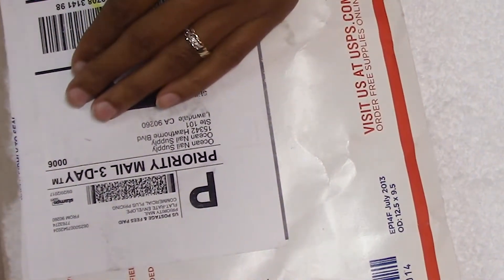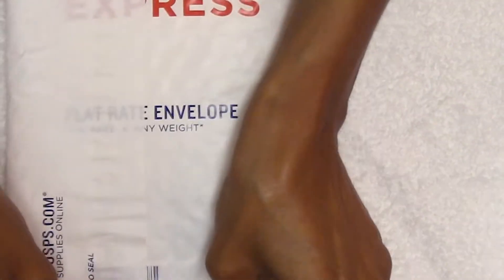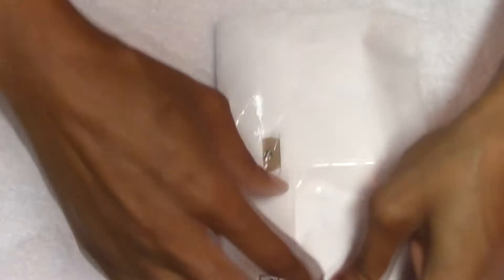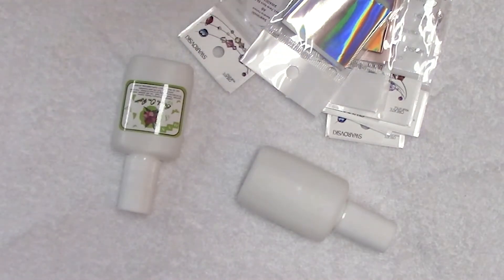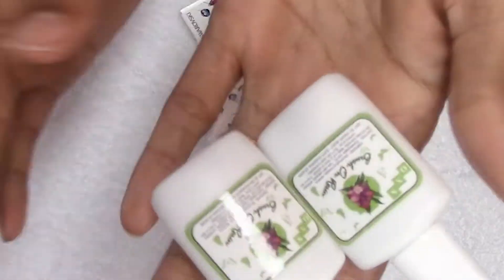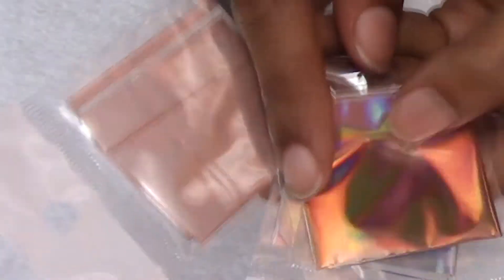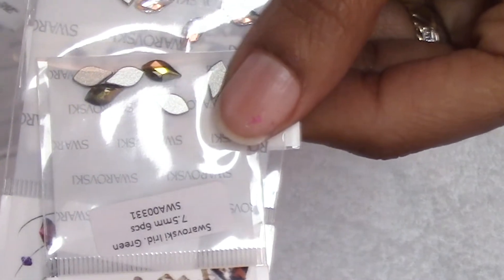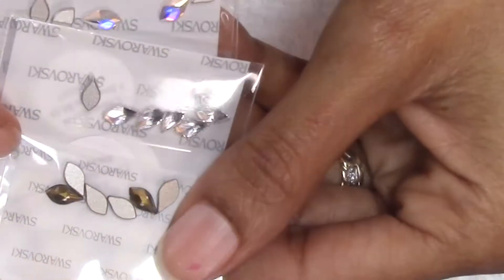Ocean Nail Supply Mini Haul